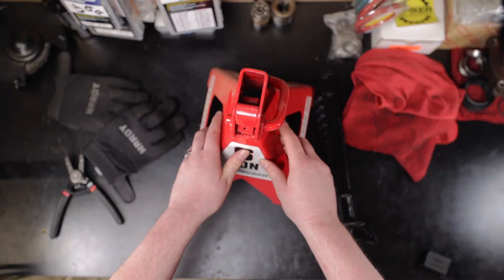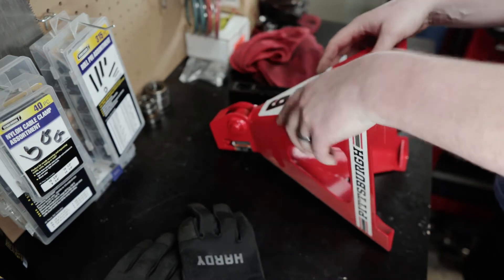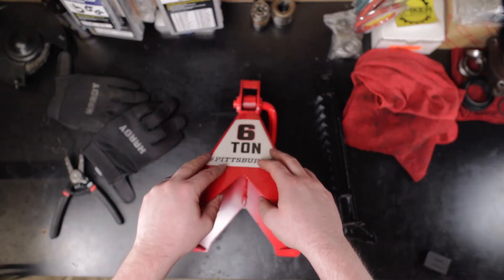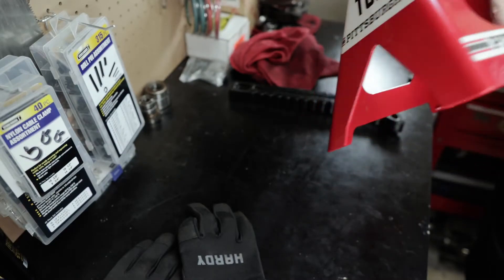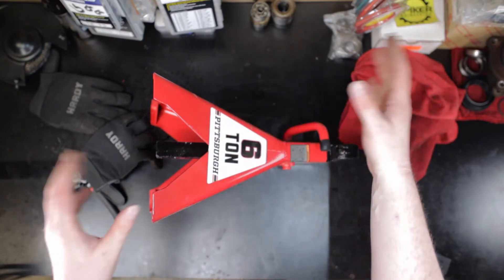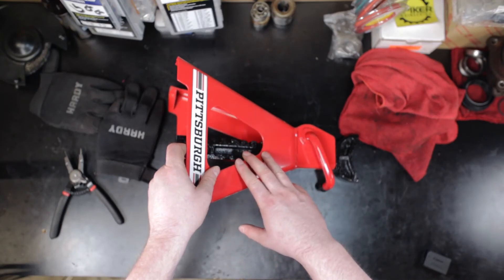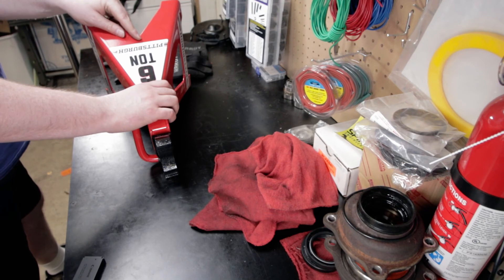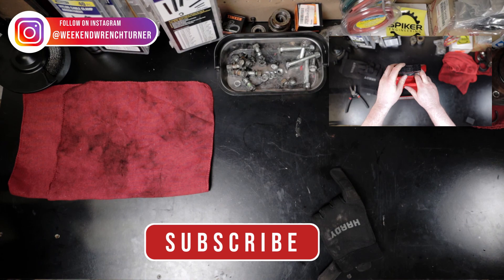Harbor Freight Jack Stand Recall - Again!!!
Once again, Harbor Freight is recalling one of their jack stands, but this time for a different defect than the previously recalled stands. This time it is for the 3 ton jack stands model 56373 (details Let's talk about what the issue is and what options you should consider if you have any of their jack stands.